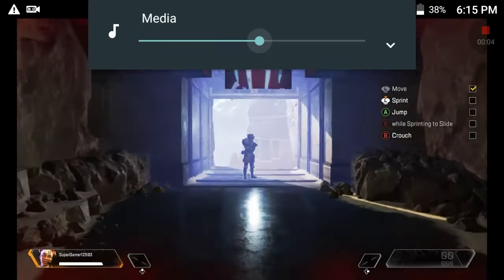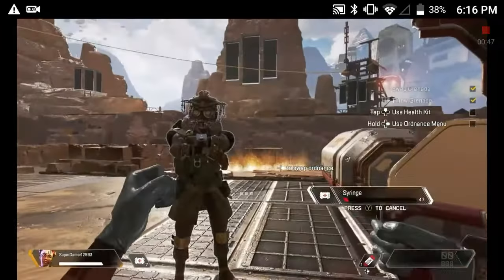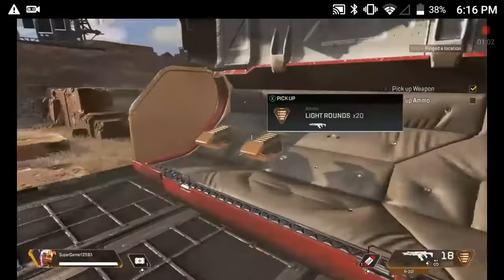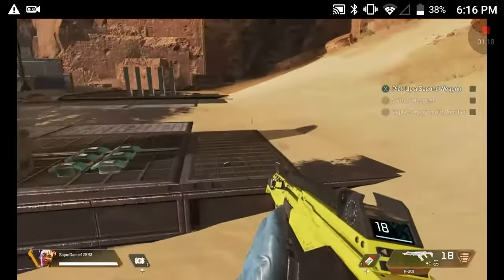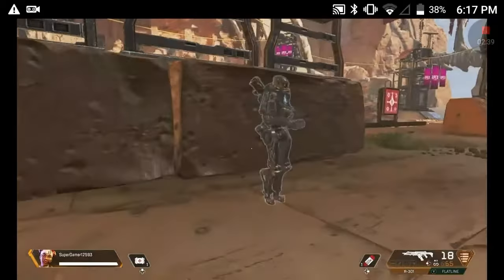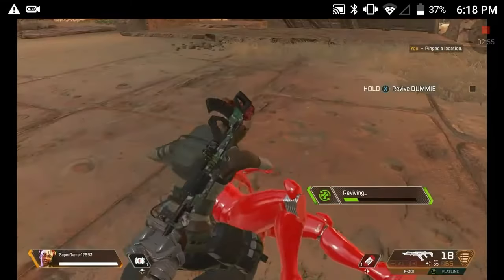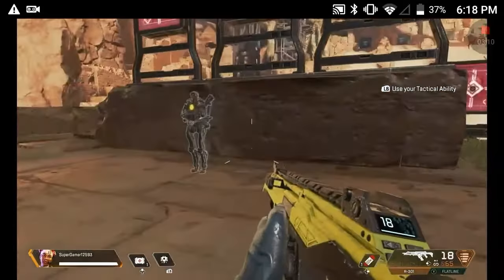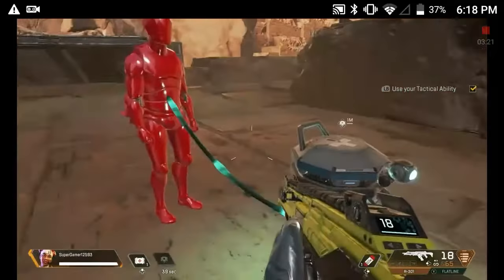Showing my friend gaming944 how cool apex is